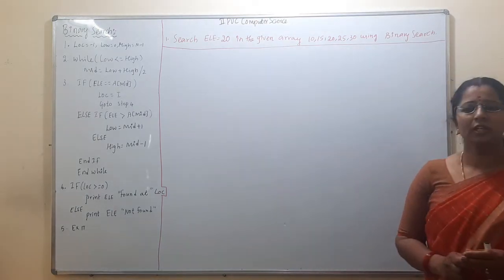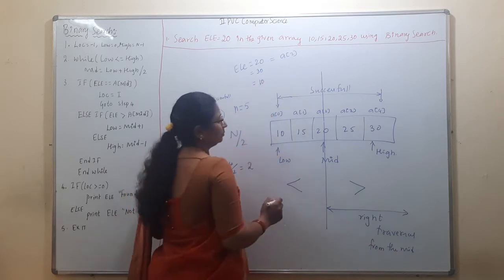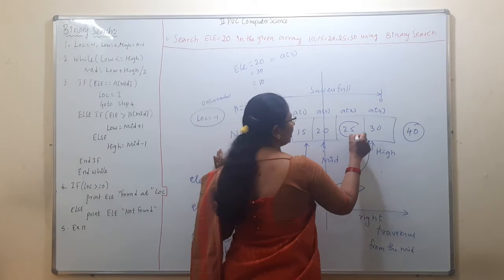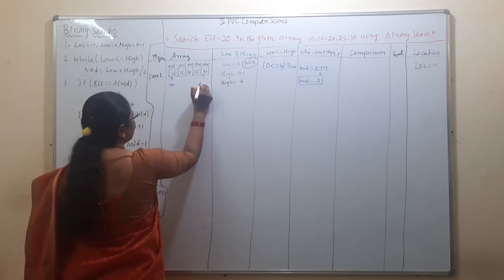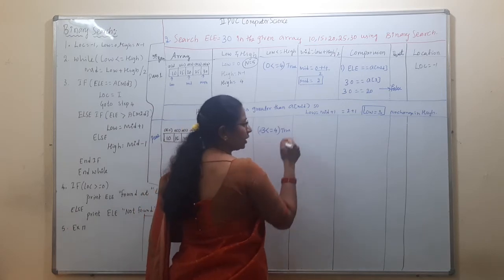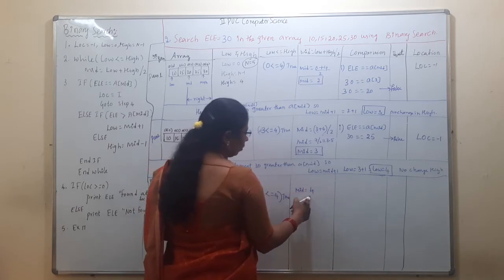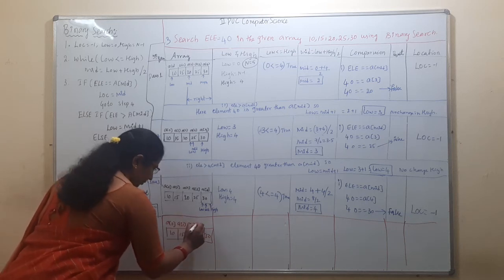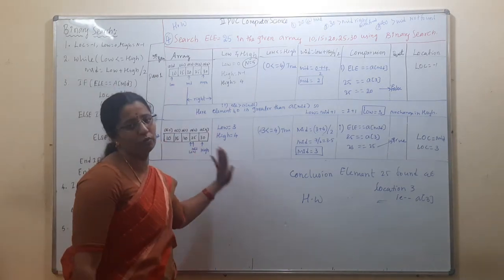II PUC ch:4 DS part10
Binary search problems part1